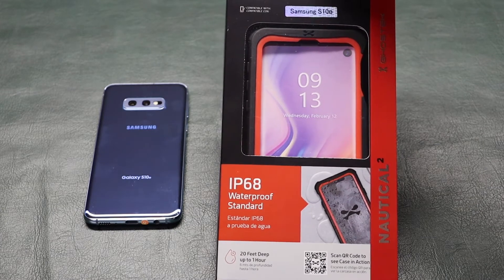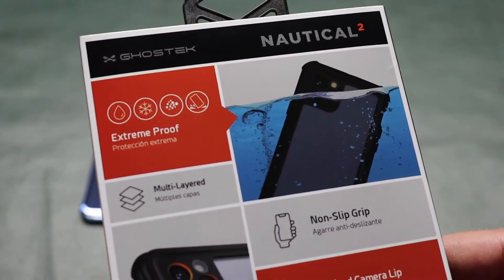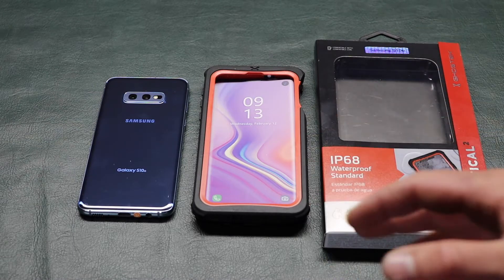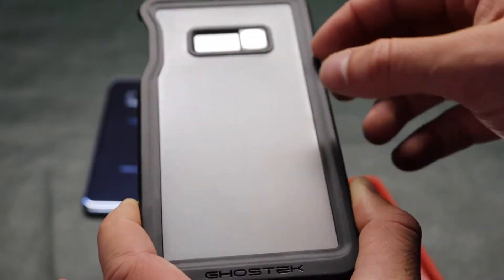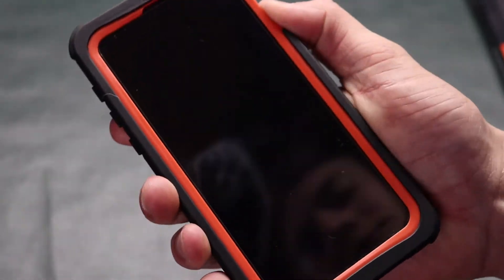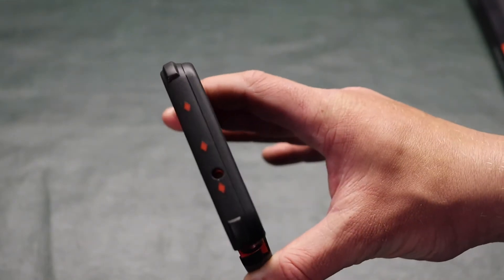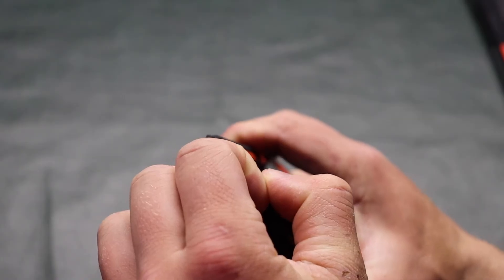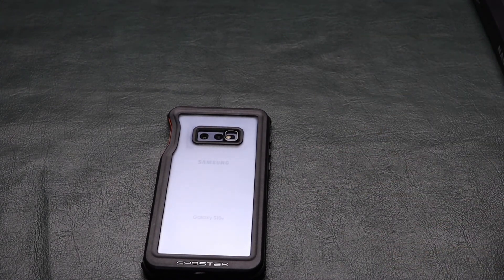Ghostek Nautical 2 Waterproof Case for Samsung Galaxy S10e